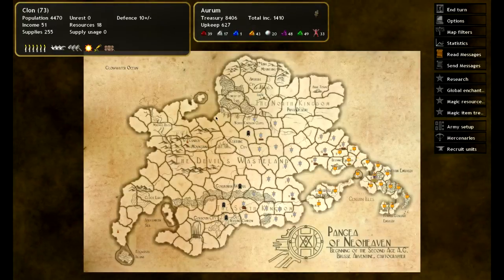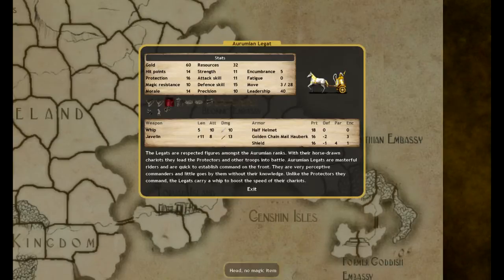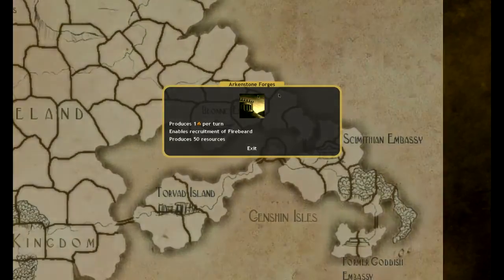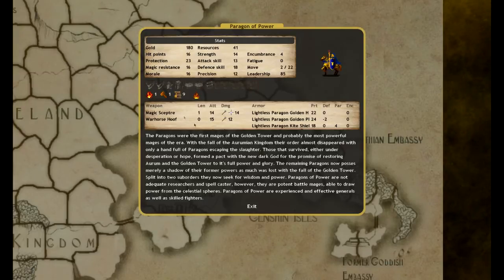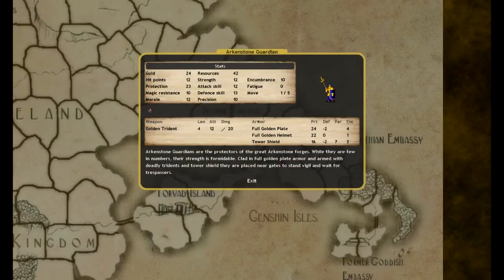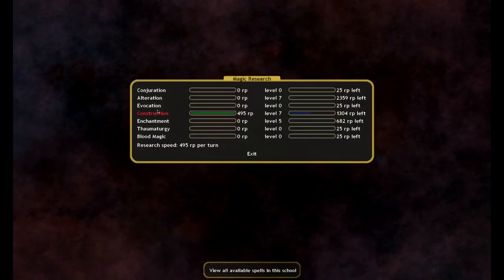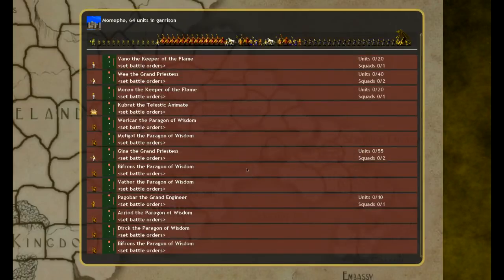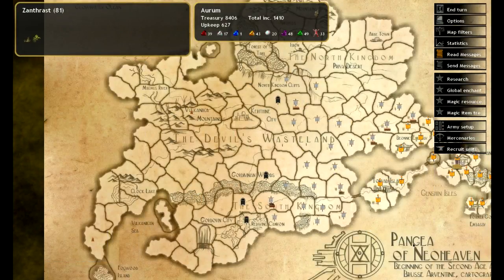Dominions 4 - Mod Showcase - 2 - Aurum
In this second episode we look at the nation mod "Aurum" by Executor and the map "Neohaven" by Shimwooley. The link to Aurum below has lots of lore and ideas for an EA and LA version of the nation (it gets pretty awesome).